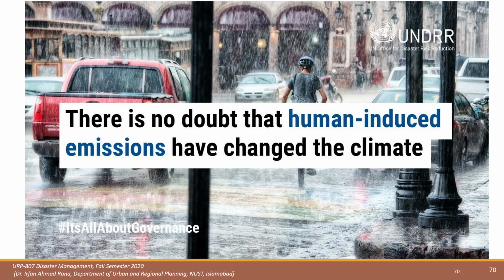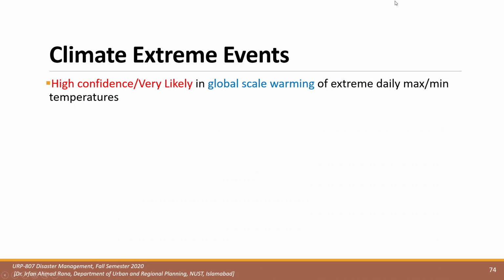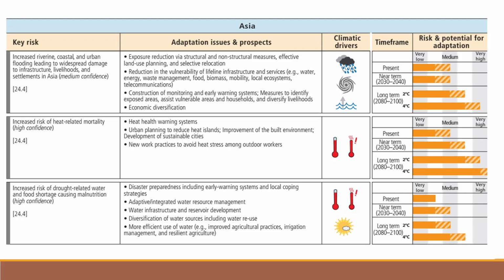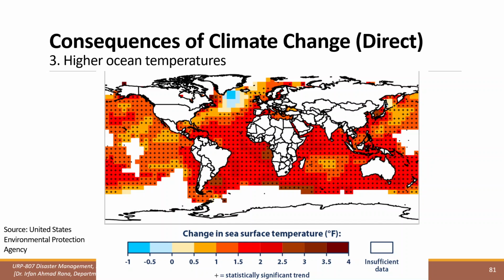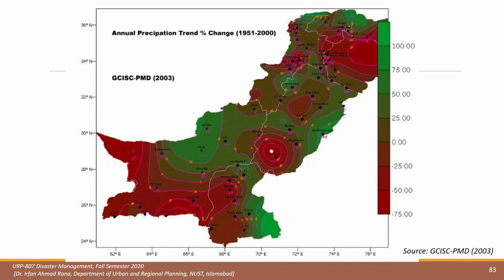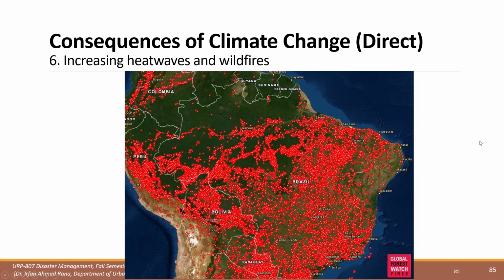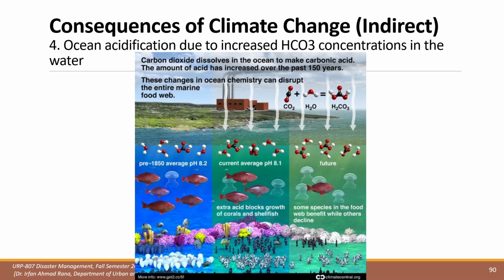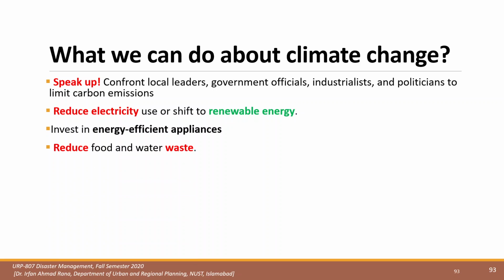Lecture 4: Climate Change Science Part 3 : Direct and Indirect Impacts of Climate Change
The signs of global warming are everywhere and are more complex than just climbing temperatures.

Direct Impacts:
1. Rising maximum and minimum temperatures
2. Rising sea levels
3. Higher ocean temperatures
4. An increase in heavy precipitation (heavy rain and hail)
5. Thawing permafrost/glaciers
6. Increasing heatwaves and wildfires
7. Increasing droughts and heatwaves

Indirect Impacts:
1. An increase in hunger and water crises, especially in developing countries
2. Health risks through rising air temperatures and heatwaves
3. Economic implications of dealing with secondary damage related to climate change
4. Ocean acidification due to increased HCO3 concentrations in the water
5. Loss of biodiversity due to limited adaptability and adaptability speed of flora and fauna
6. The need for adaptation in all areas (e.g. agriculture, forestry, energy, infrastructure, tourism, etc.)

What we can do about climate change?